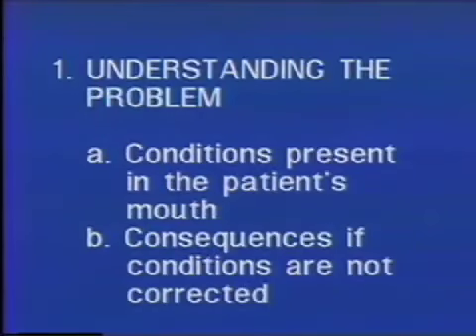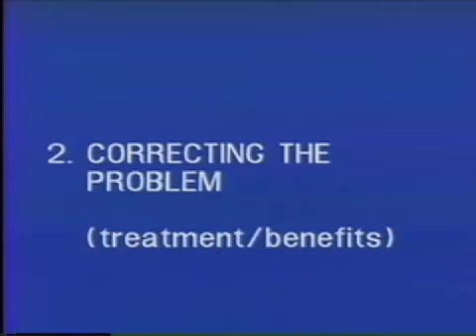Communication of the Proposed Treatment Plan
This video demonstrates an effective model for communication of a treatment plan to the patient.  Orig. air date: NOV 5 75